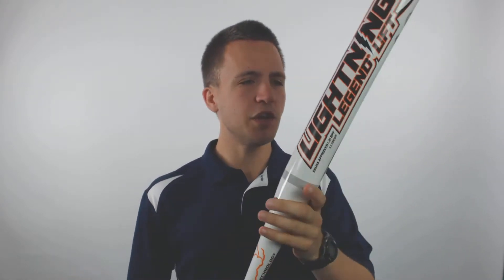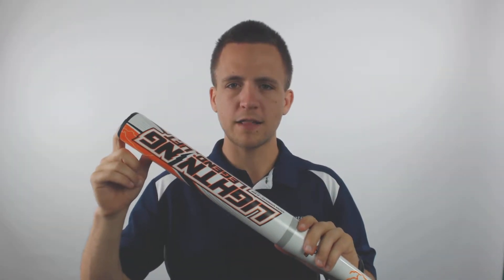Review: Dudley Lightning Legend LiFT Senior Slow Pitch Softball Bat (LL13ESP)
Be a legend with this Dudley Senior Slow Pitch softball bat.